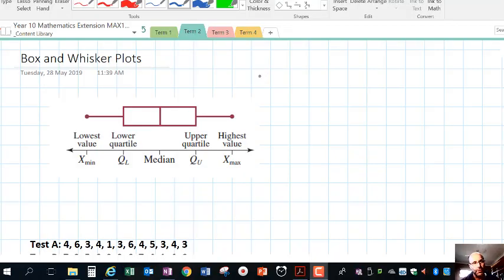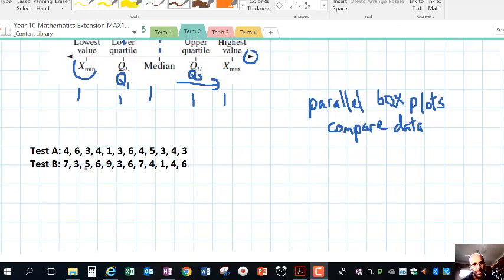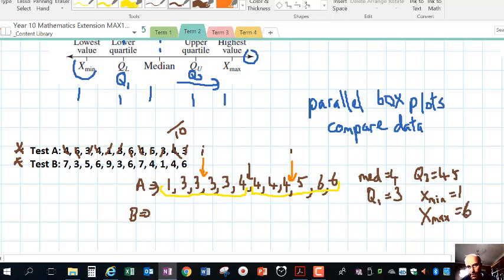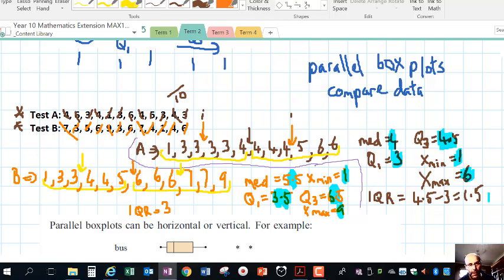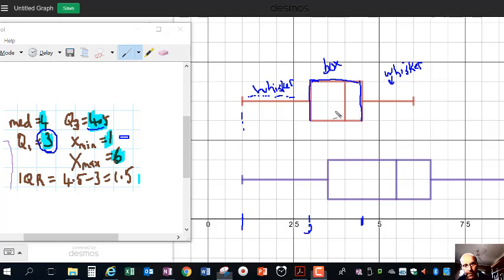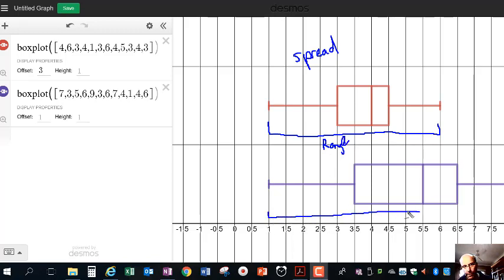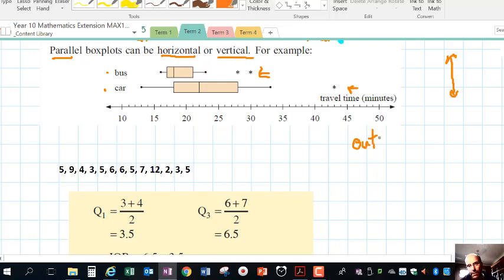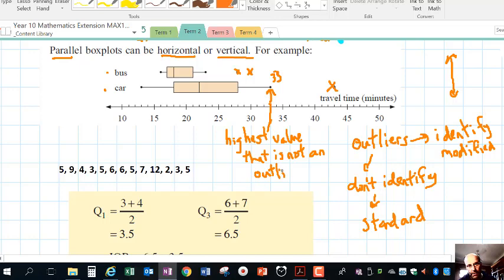Box and Whisker Plots